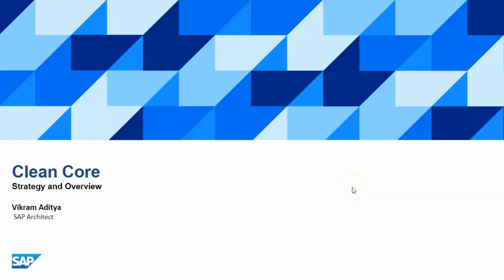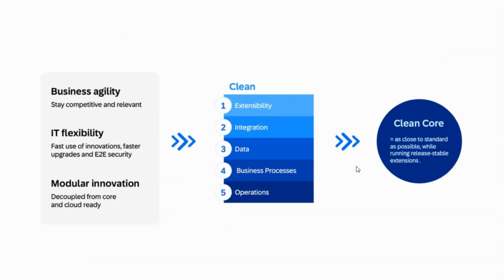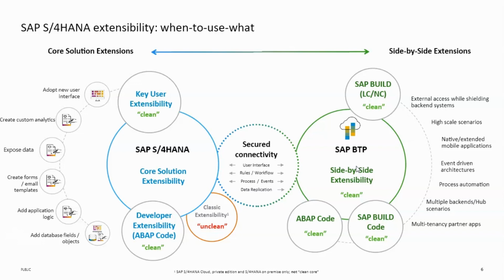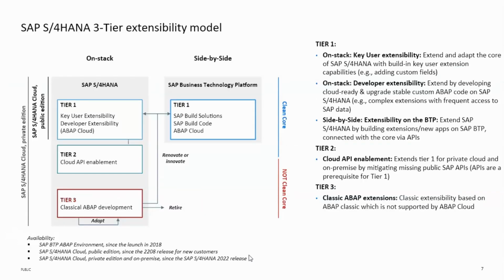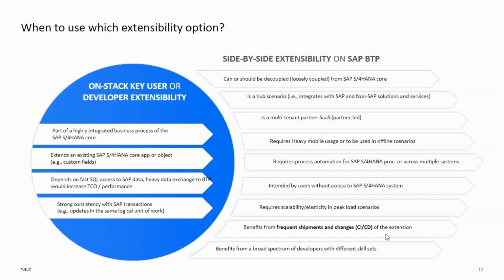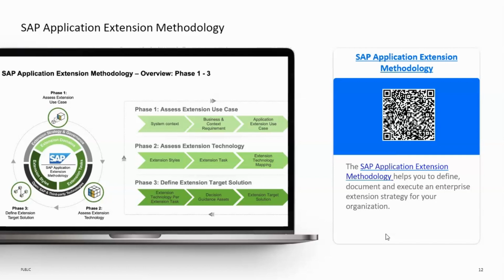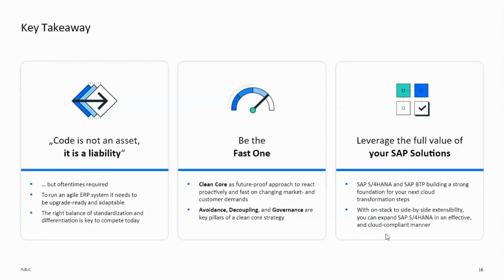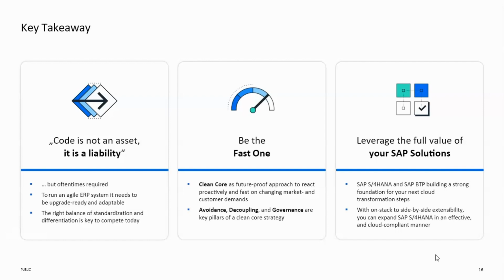SAP Clean Core Nov 2024